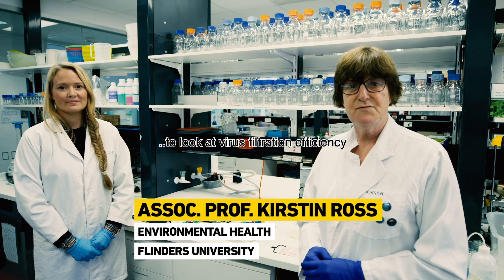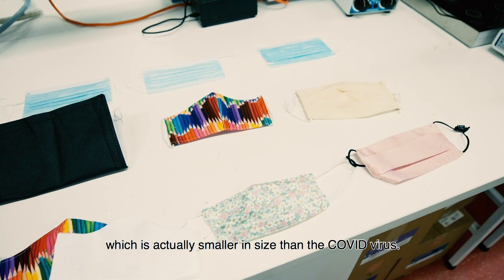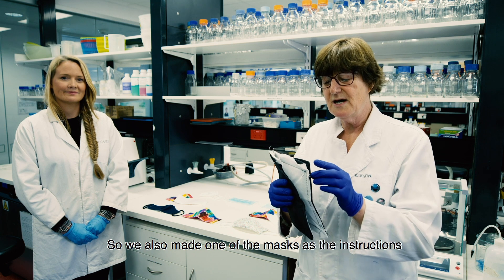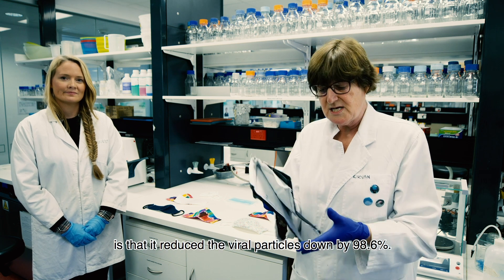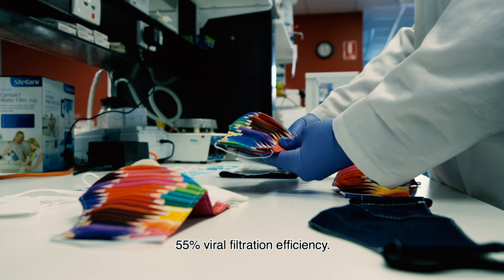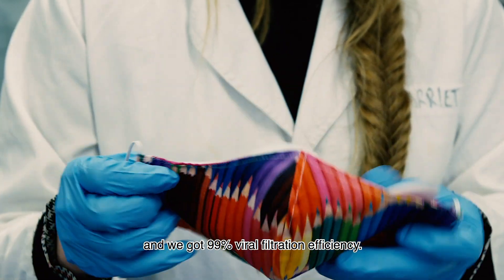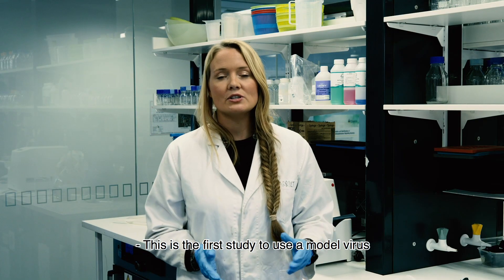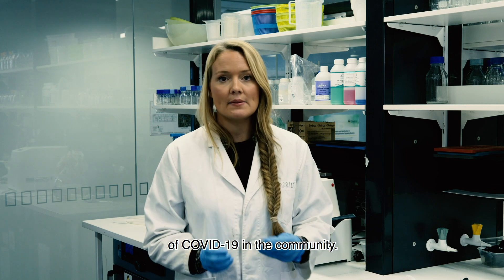Virus tests support masks against COVID-19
Testing of commonly available fabric masks has found they significantly reduce the number of aerosolised viruses a wearer could be exposed to.

The Flinders University study, published in Pathogens, found even the poorest performing mask filtered at least 50 per cent of viruses.